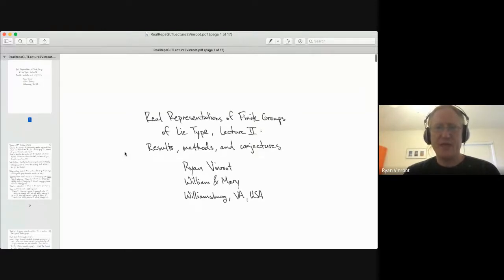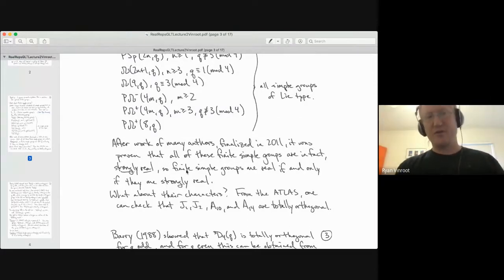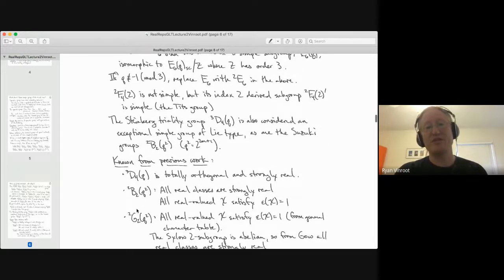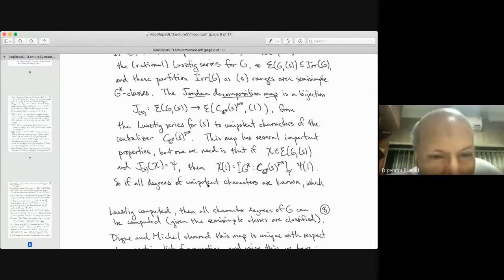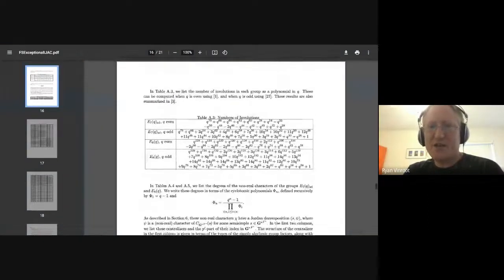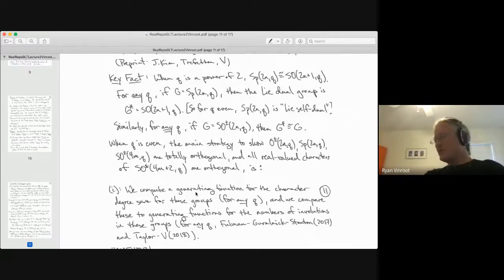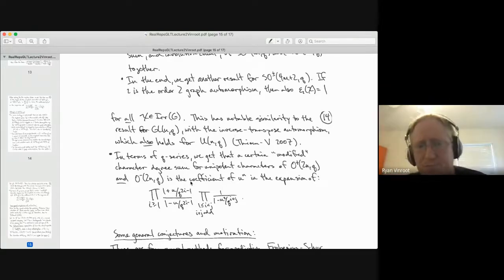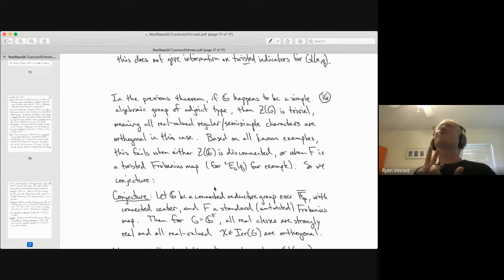Lecture 17: September 25, 2021: Dr C. R. Vinroot, College of William and Mary, VA, USA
Speaker: Dr C. R. Vinroot, College of William and Mary, VA, USA

Title: Real representations of finite groups of Lie type

Schedule: September 25, 2021